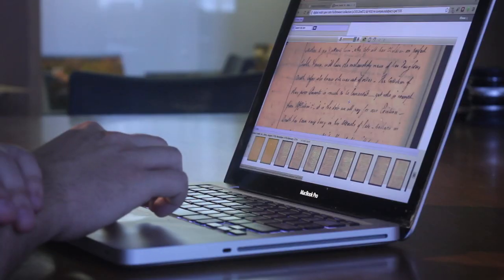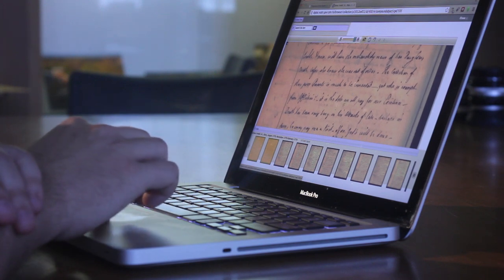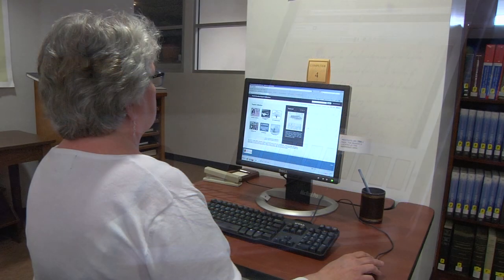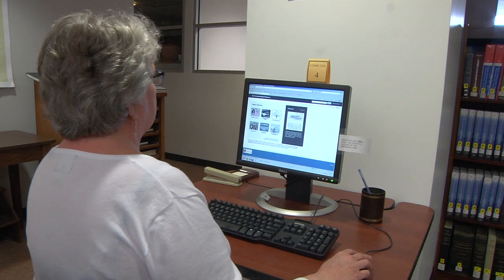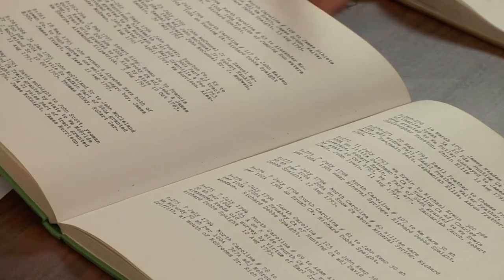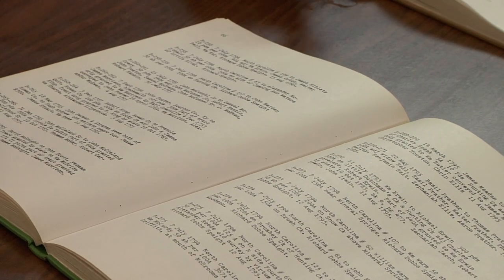RootsMOOC Module 4 Intro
Kyle introduces Module 4 of RootsMOOC, in which we'll explore online sources for genealogy research.